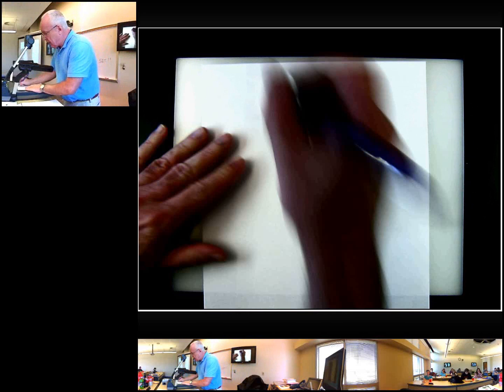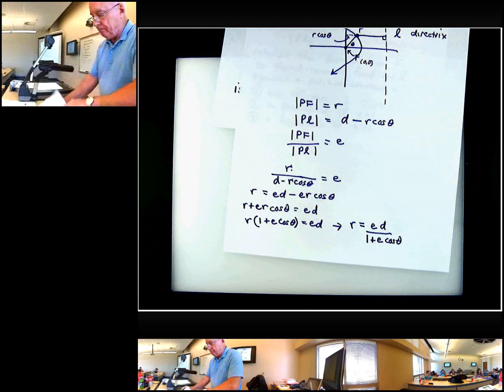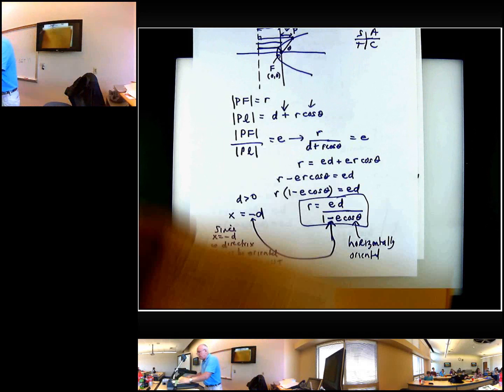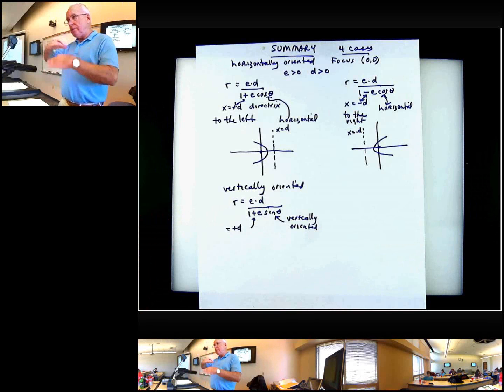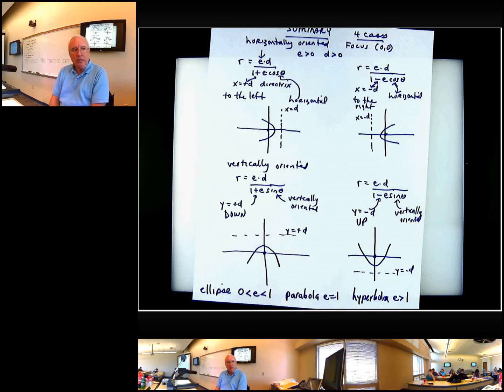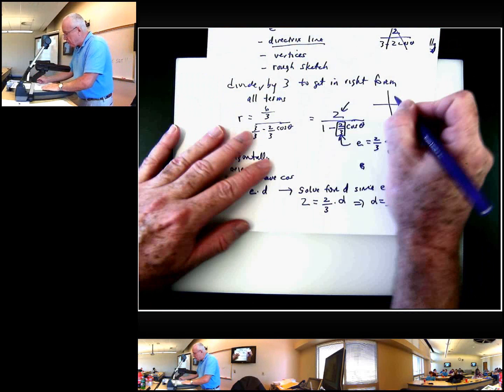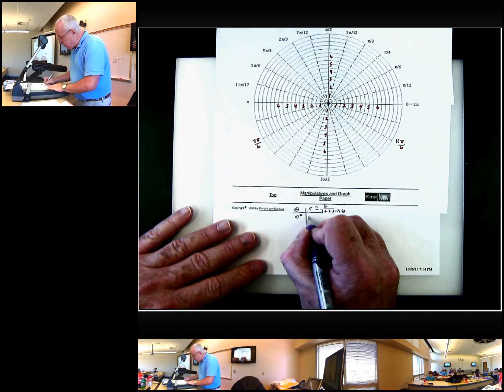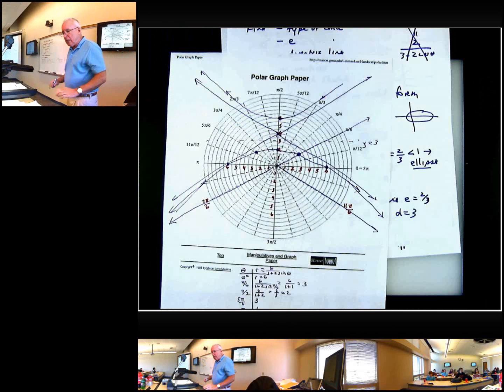Calculus 2 Lecture Wed Nov 27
conic sections in polar  coordinates